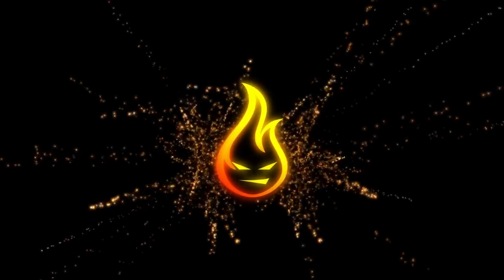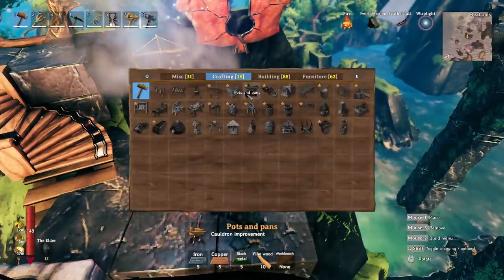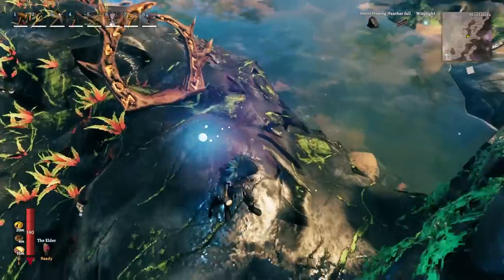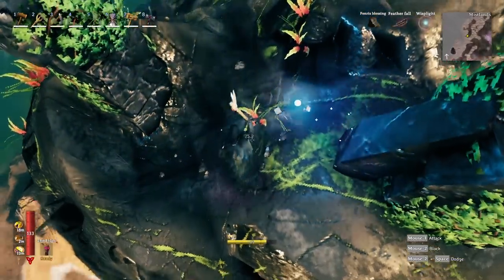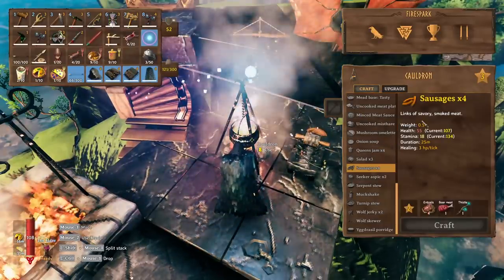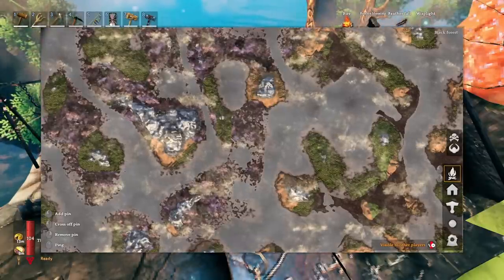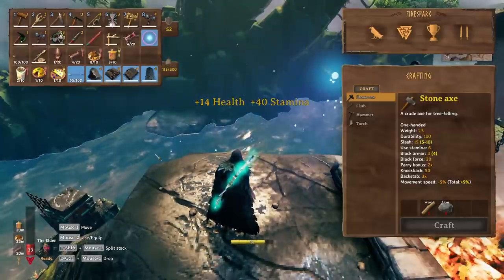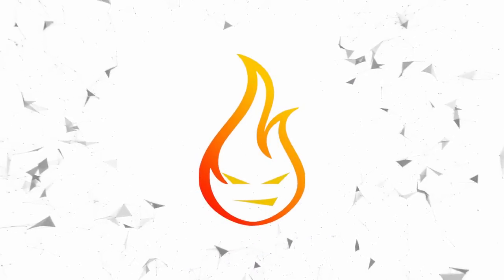This Tech Jump Is Insane In Valheim Mistlands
In this Valheim guide, we take a look at some tips and tricks that will allow you to get higher level food than you should have for the biome you are in with an interesting tech jump.